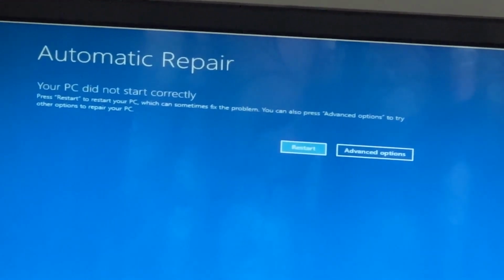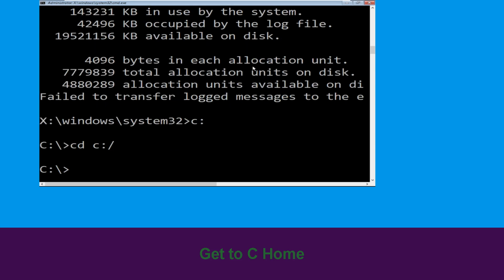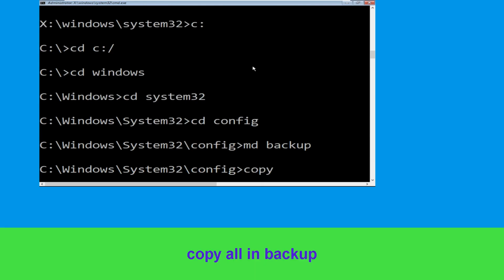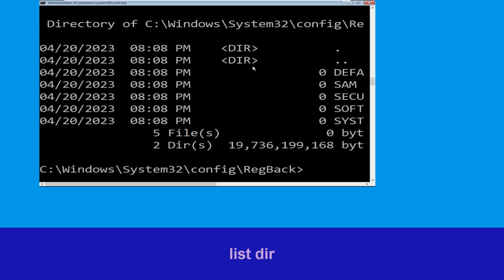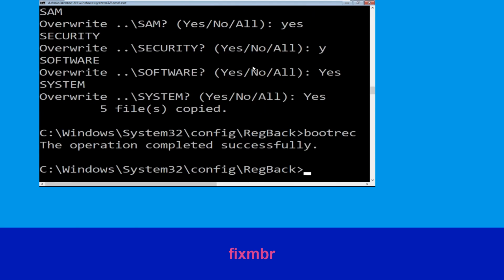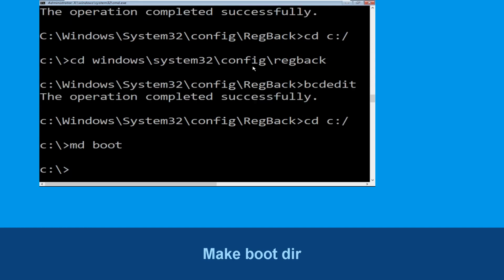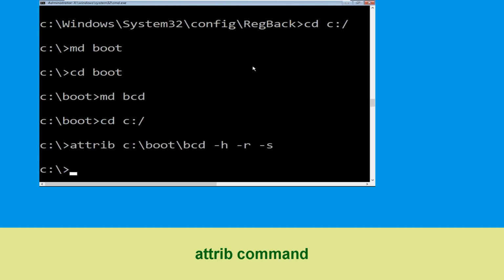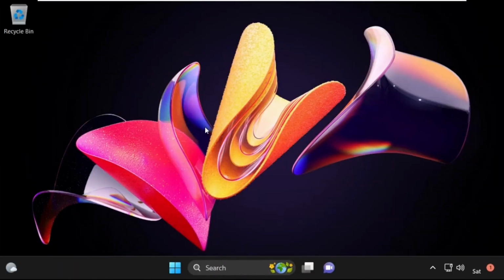Fix Error Code 0x0000012F Windows 10 Blue Screen Error